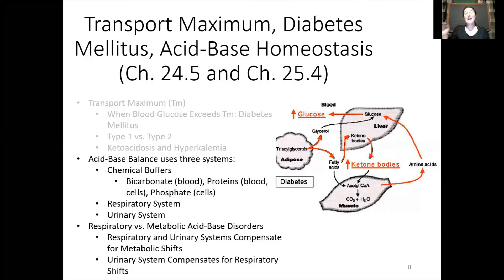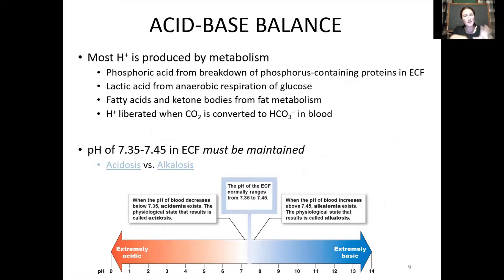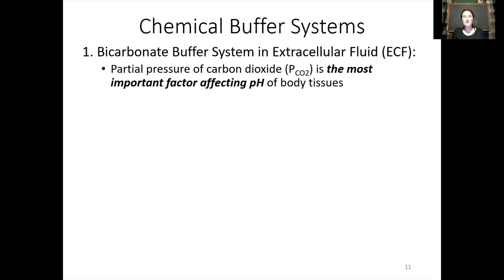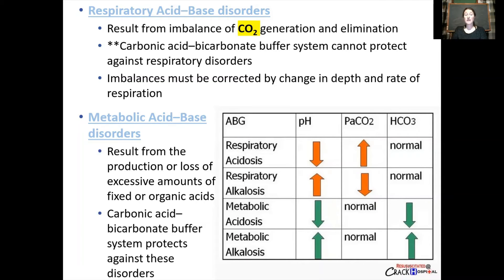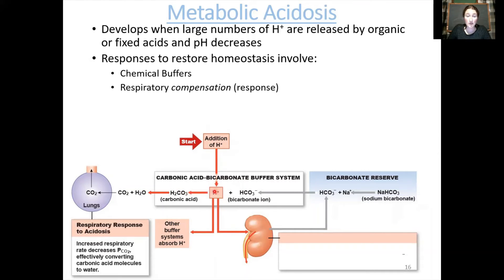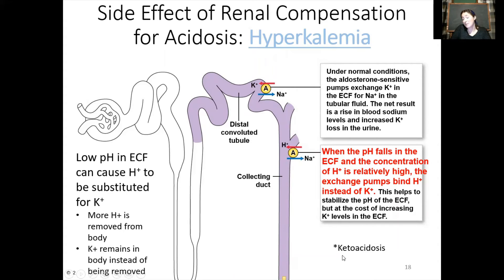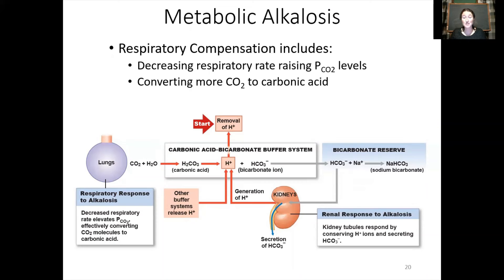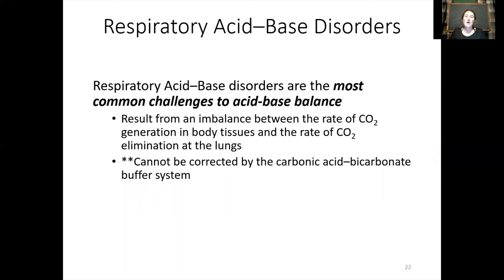Urinary System, Part 2b